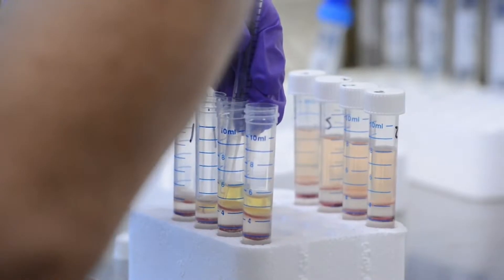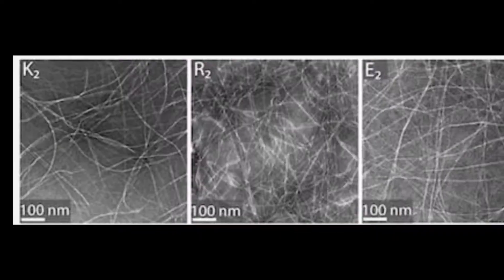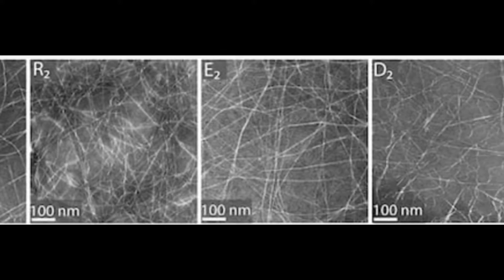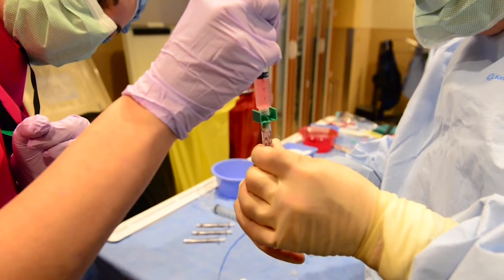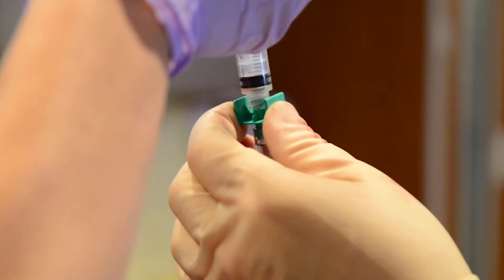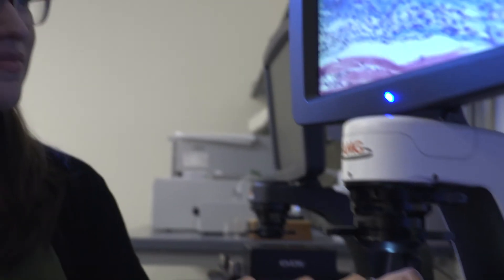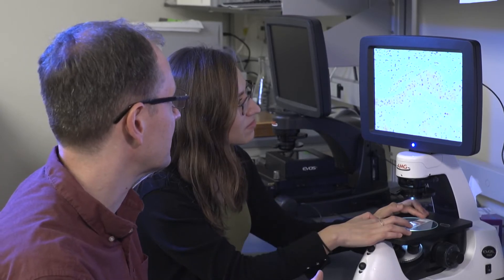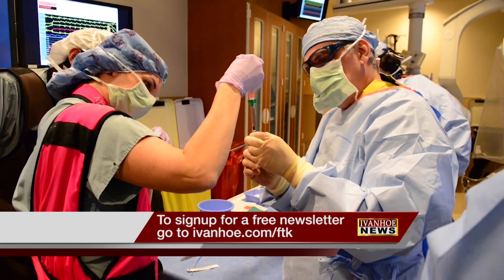HYDROGELS: JELLO-LIKE MATERIALS TREAT TUMORS: MNBT?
A newly developed hydrogel substance allows doctors to manipulate the patient’s own immune system and keep medicine sticking around a little bit longer.